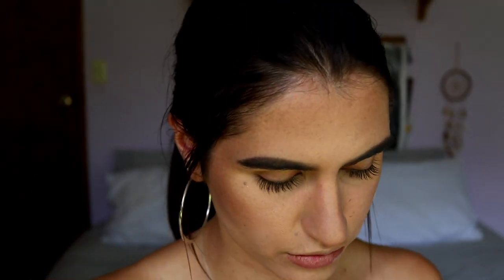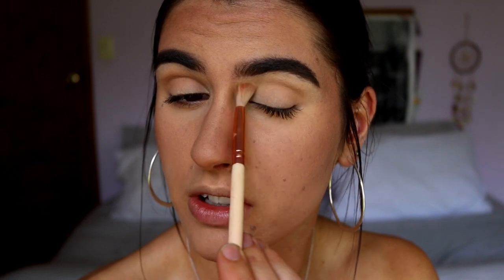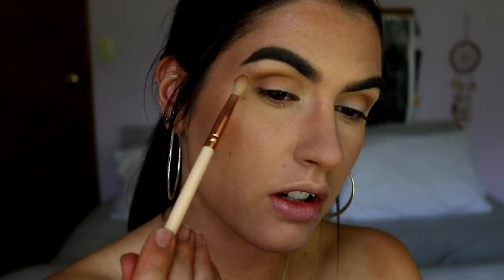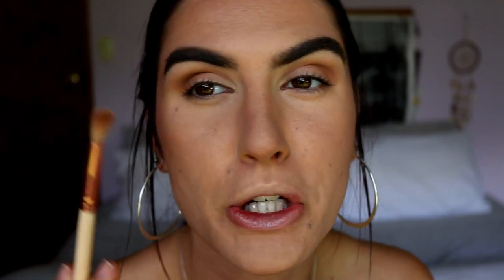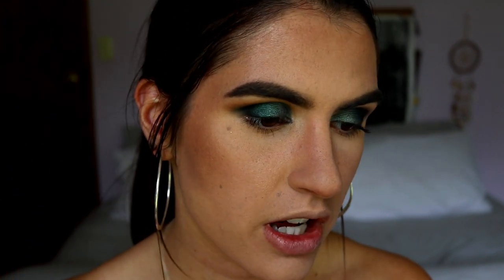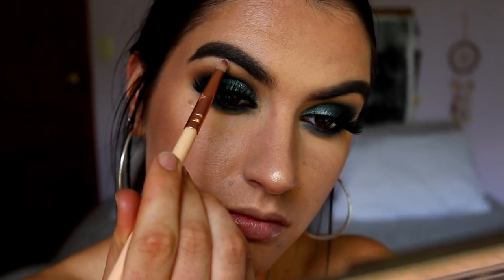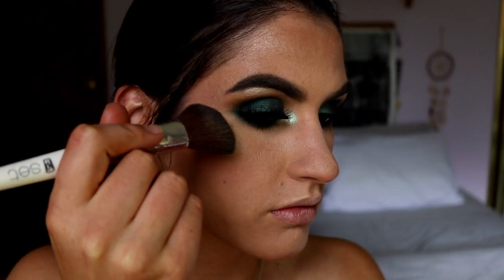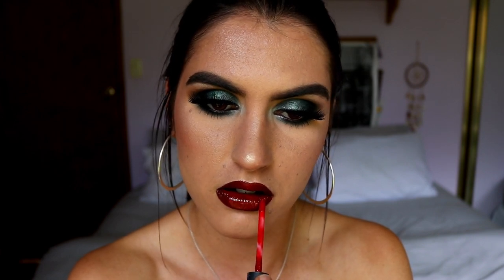Classic Emerald Green Holiday Makeup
Tis the Christmas season upon us, so I've done my take on a glam very festive makeup look.

LET’S CONNECT!